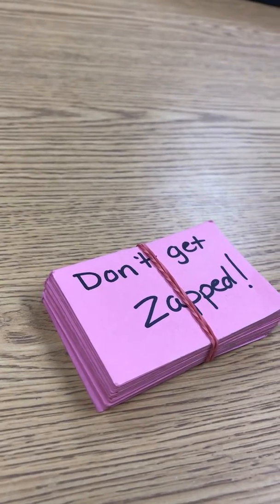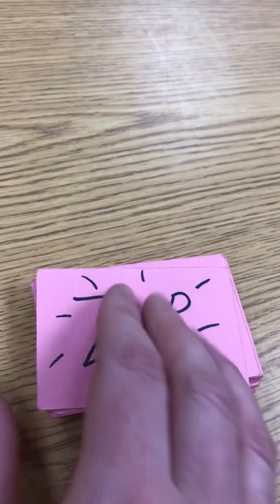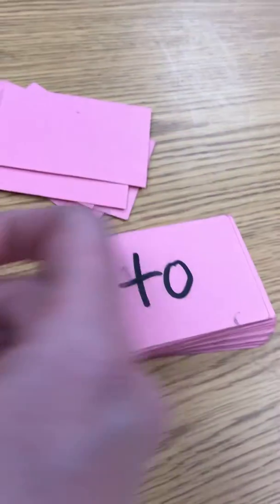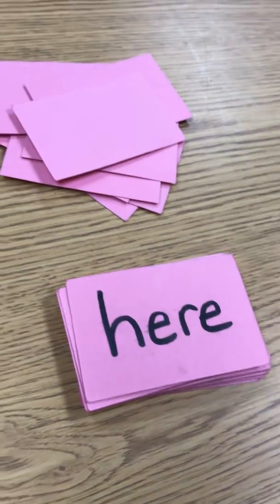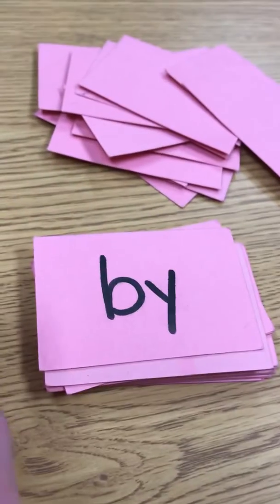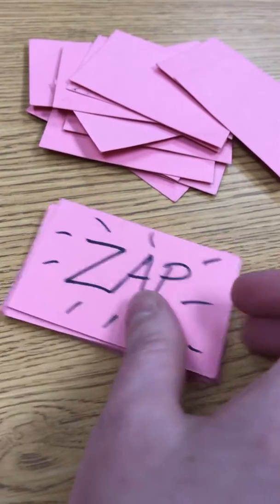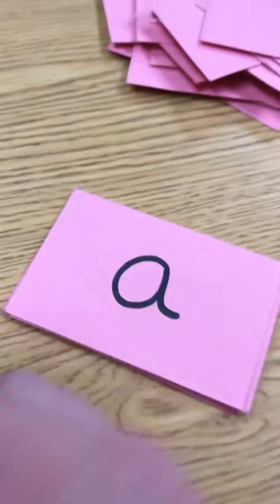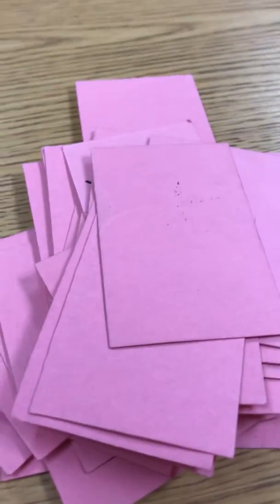Zap! A sight word game!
Make a game with your sight words!  You can play by yourself or with your family!